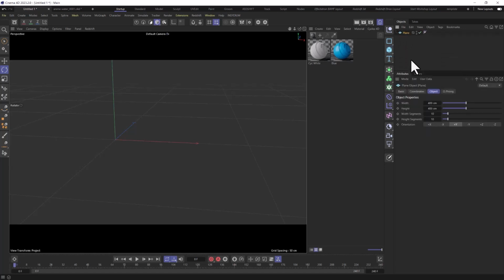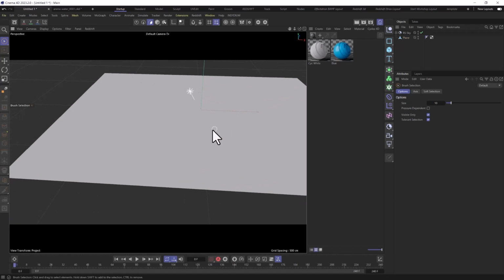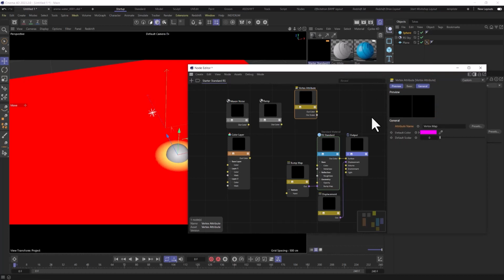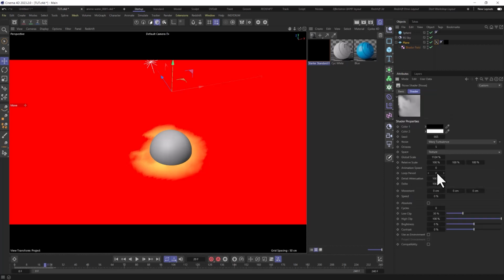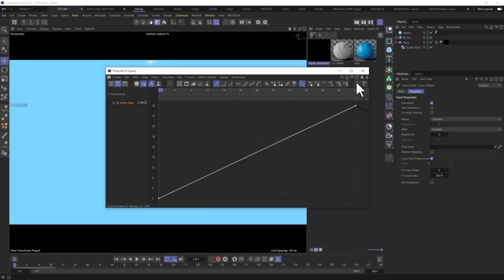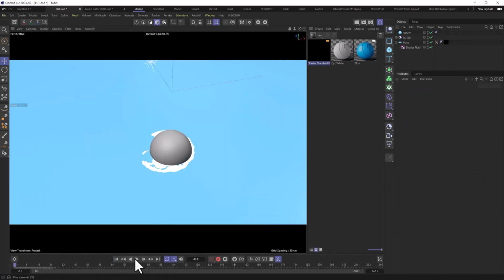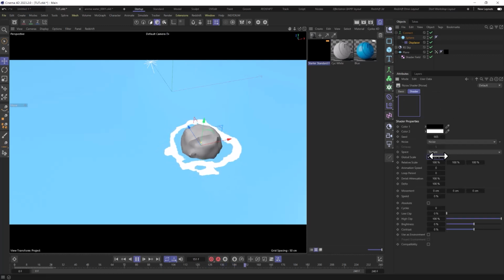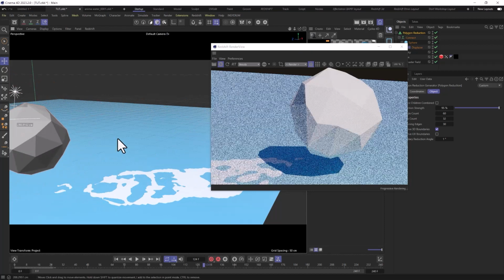🌊🌊Redshift Toon Shader Style Water Ripples and Waves that React to Your Objects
Description written by ChatGPT lol - such marketing, much viral.
Welcome to the ultimate tutorial on creating stunning waves and ripples with an Anime-style using Cinema 4D and Redshift! This tutorial is perfect for animation enthusiasts who want to take their skills to the next level and stay on top of the latest SEO trends.

In this tutorial, you'll learn how to create dynamic waves and ripples using Cinema 4D and Redshift, two of the most popular tools in the industry. You'll explore the latest techniques and get step-by-step guidance from an expert in the field.

With this tutorial, you'll be able to create eye-catching Anime-style waves and ripples that are sure to impress your audience. You'll learn how to leverage the power of Cinema 4D and Redshift to create stunning animations that capture attention and drive engagement.

Whether you're a seasoned animator or just starting, this tutorial is designed to help you unleash your creativity and stay ahead of the curve when it comes to SEO trends. So, don't miss out on this incredible opportunity to master the latest techniques in creating waves and ripples with an Anime-style using Cinema 4D and Redshift!

Teaching redshift c4d for beginners as well as other cinema 4D tutorials and redshift tutorials. Learn Redshift renderer and C4D tips and tricks like motion tracking with fun practical tutorials. Learn Redshift materials, lighting, node editor, volumes, modeling, render